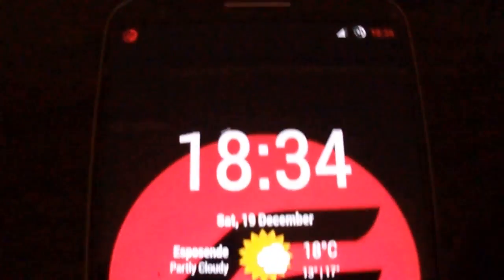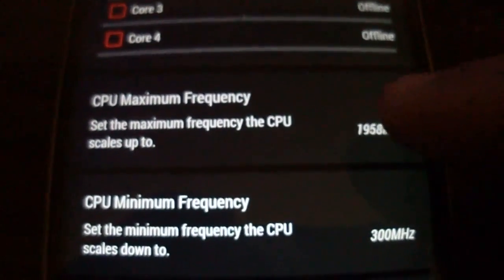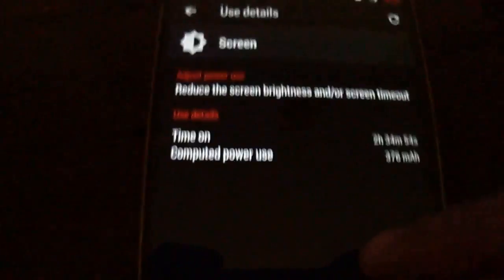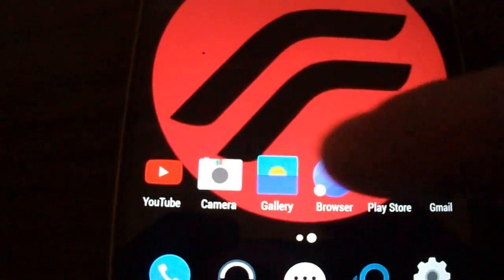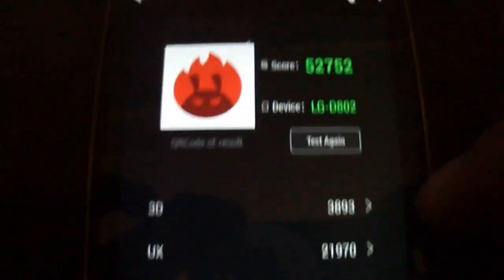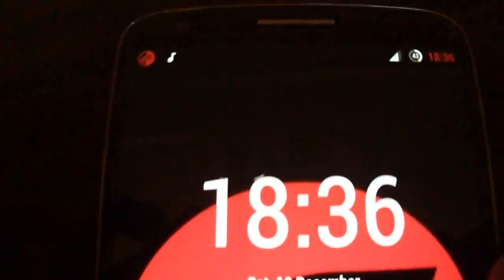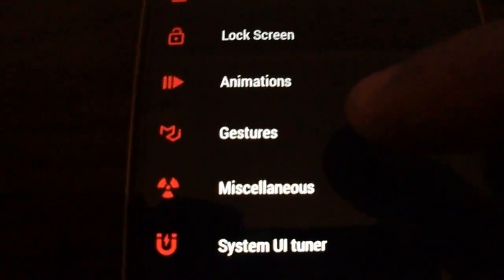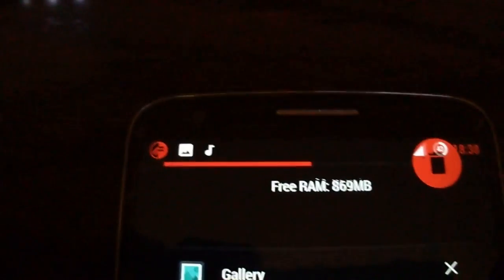RESSURRECTION REMIX M LG G2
LG G2 ANDROID 6 ROM